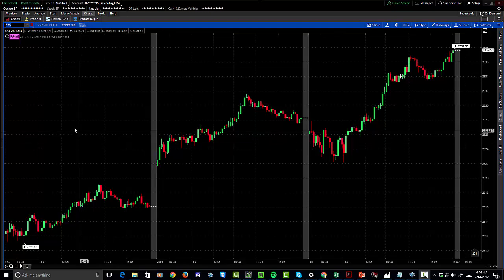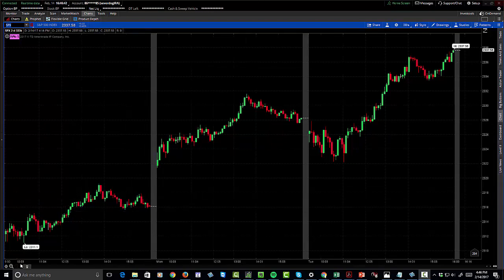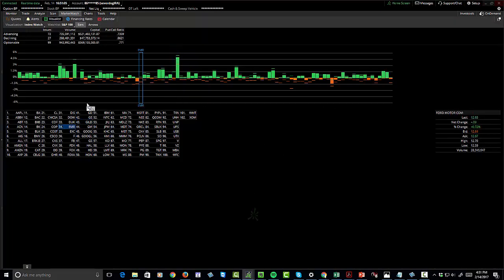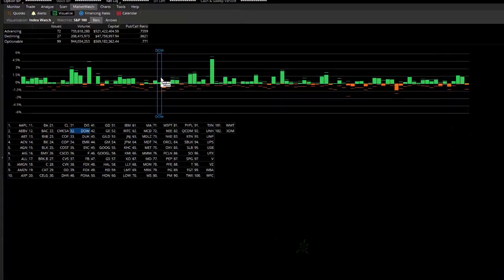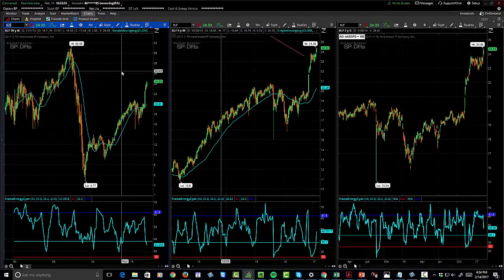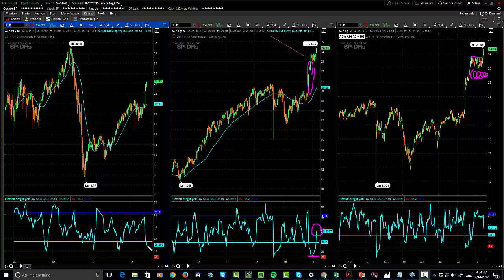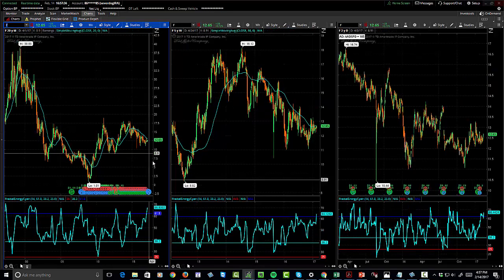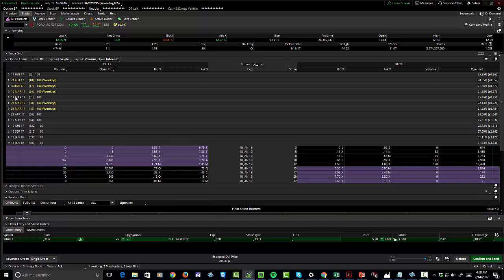Watch Out for the GroundHog Day Effect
This morning as Fed Chairwoman Yellen spoke and the markets sold off not many thought we would end the day at new all time highs across the major indexes.  Yet here we are.  In tonights video let's look at the best way to tell if the market will end higher or lower intraday.  This is a phenomenon that has happened the last 8 years after GroundHogs Day therefore we have dubbed it the GroundHog Day Effect...